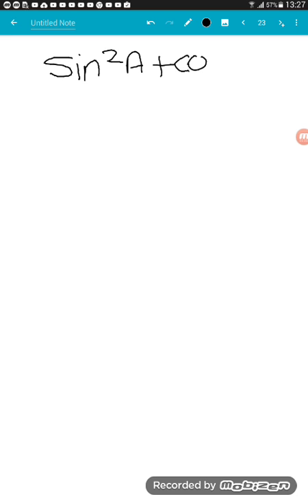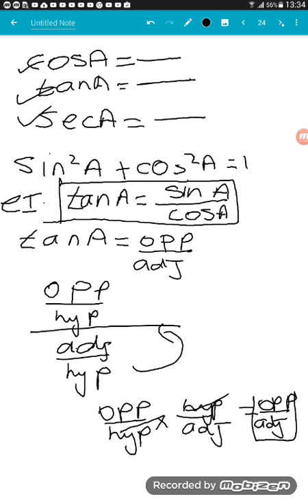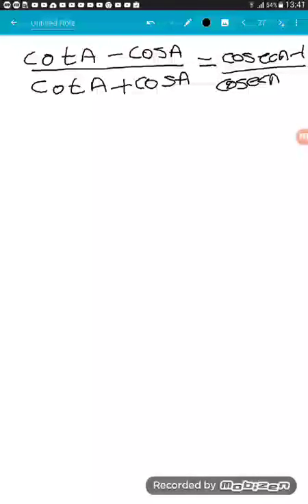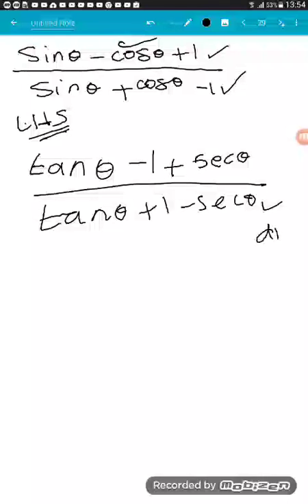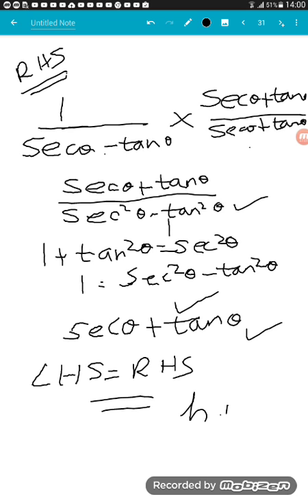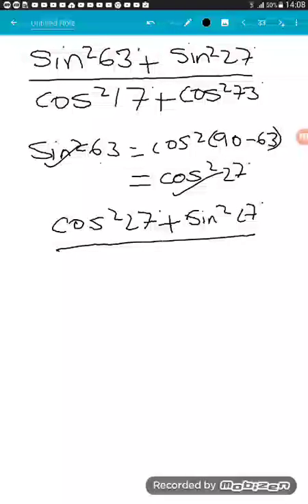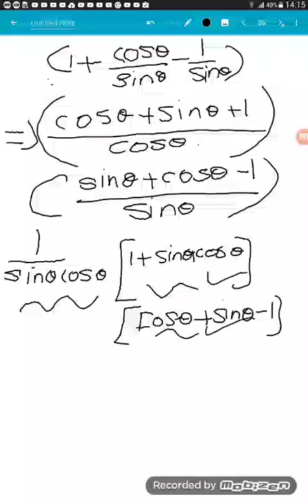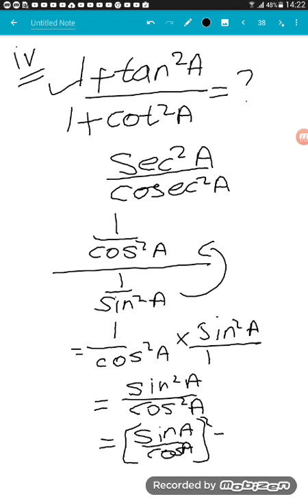Trigonometric identities class 10 ncert examples and exercises